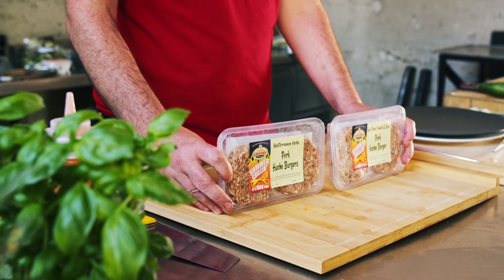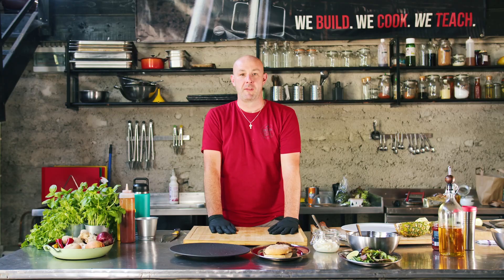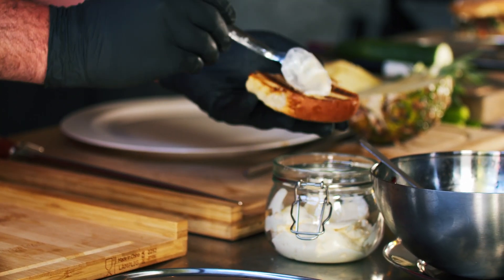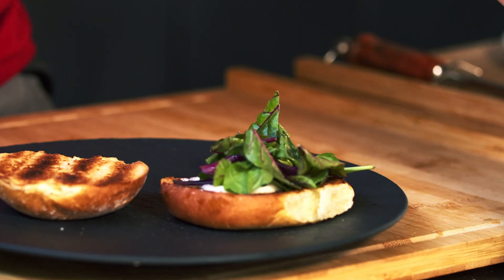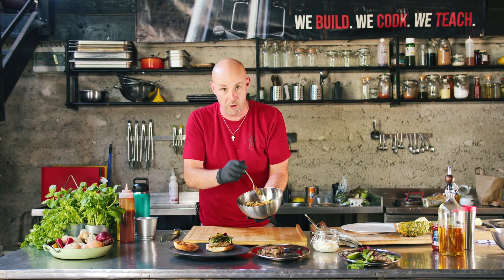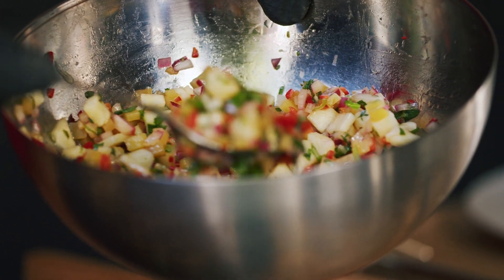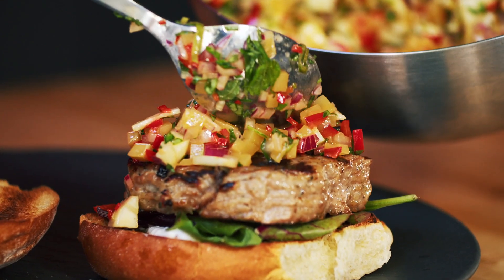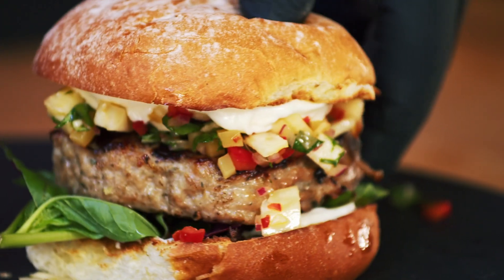Granby x Smokin Soul - Pork Burger